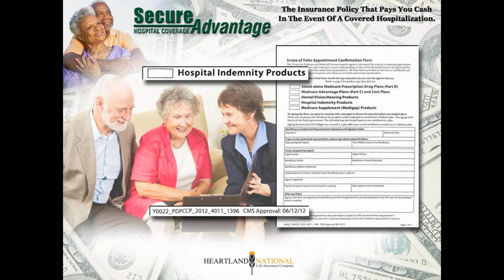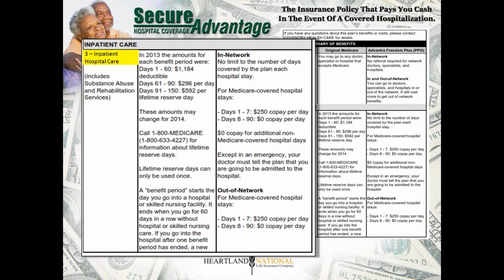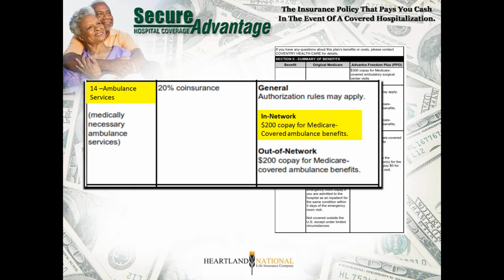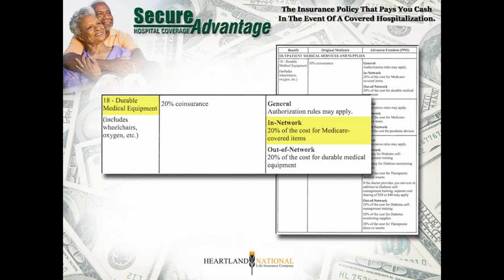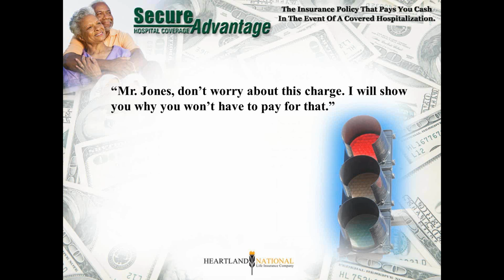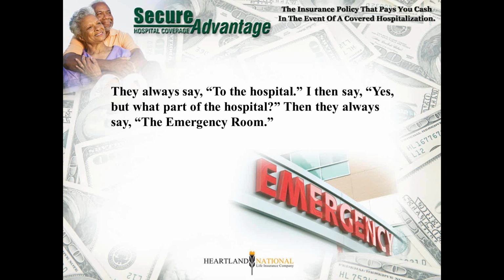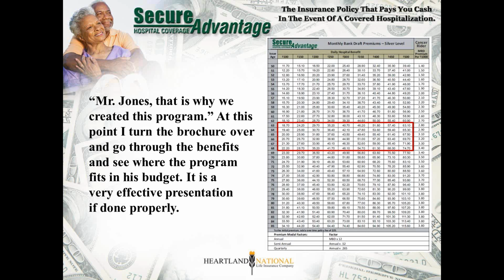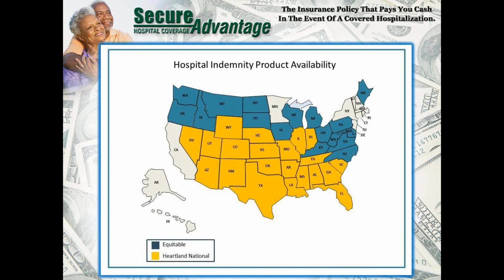Secure Advantage Presentation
15 minute presentation on how to sell the Heartland National Hospital Indemnity Plan.